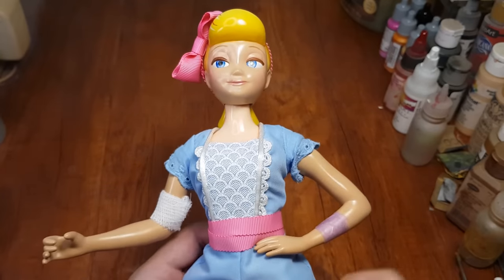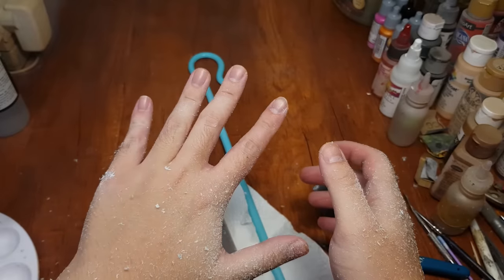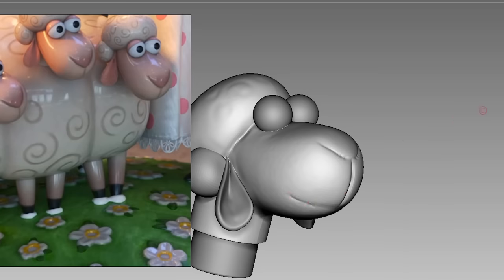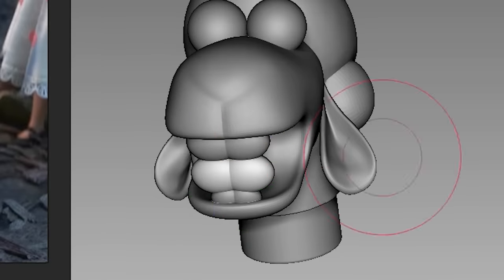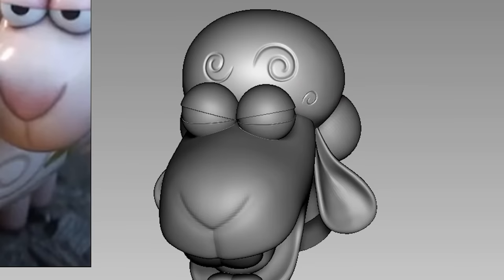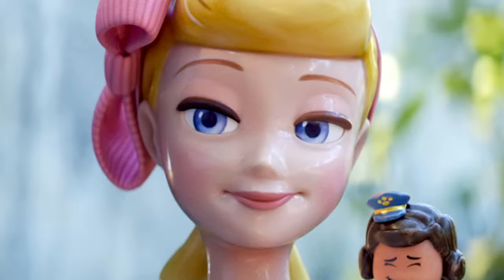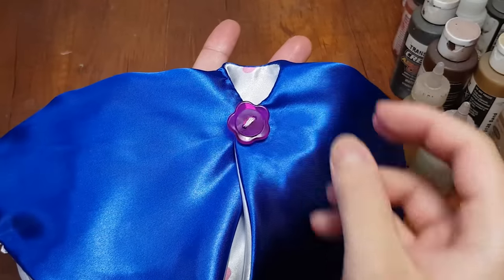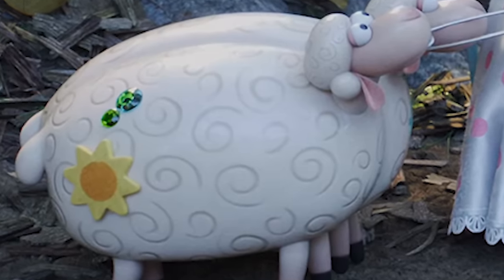I Made Toy Story Bo Peep 2.0 Sheep In REAL LIFE | 3D Sculpted 3D Print Custom Collection Mod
0:00 WHAT UPDATE??
0:46 Quick repaint
1:30 What the sand
2:20 Thinkway Sheep Sux
3:22 Why so angry
4:30 SO CURLY
5:36 Ribbon, Waistband, Cape
7:40 Stickers Stickers Stickers
9:07 Sheep Body Sheep Heads
10:44 It's the end